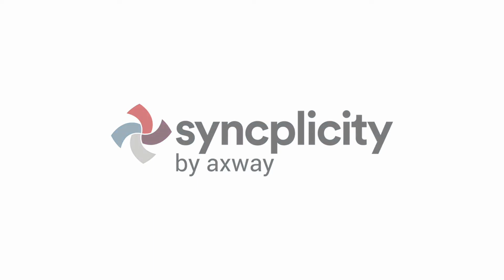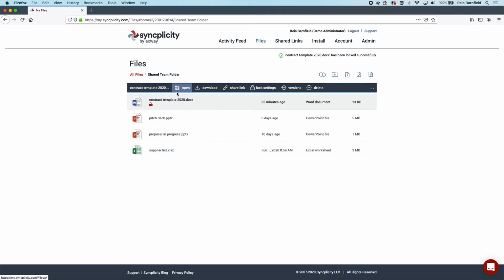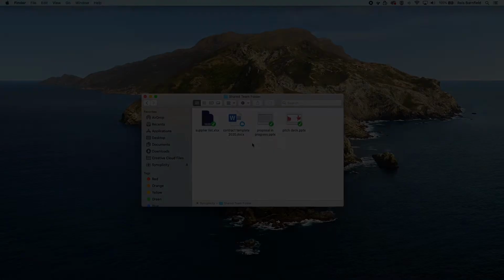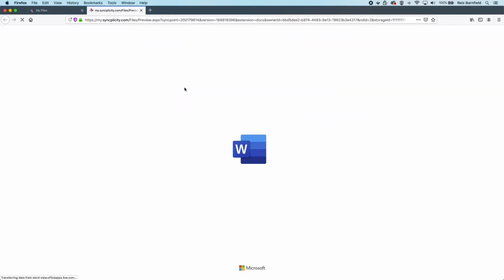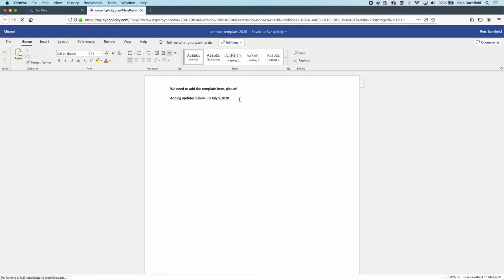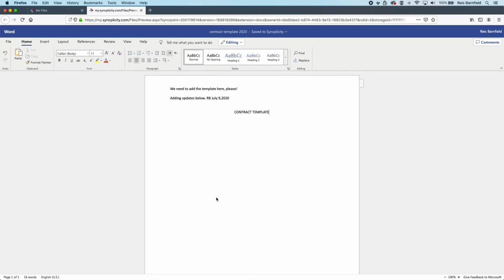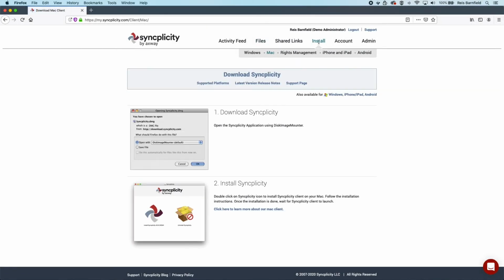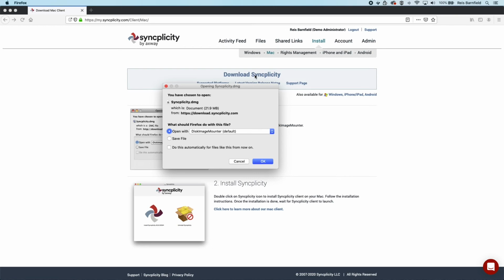Demo | File locking and unlocking in Syncplicity for Mac 6.2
File locking and unlocking inside Syncplicity ensures users can make edits and updates to files accessible by other collaborators without interruption or unintentional overwrites. File locking and unlocking has been available to users through Syncplicity on the web since early 2020. Now, with the release of Syncplicity for Mac 6.2, users can lock and unlock files directly from their Finder window, without needing to navigate to the web. Files will automatically unlock after a period of 5 minutes, 20 minutes, 1 hour, or 2 hours--whichever the user specifies when locking.

For a more in-depth demonstration of Syncplicity for Mac, watch the following video Syncplicity is also available for Windows, Mac, iOS, and Android.